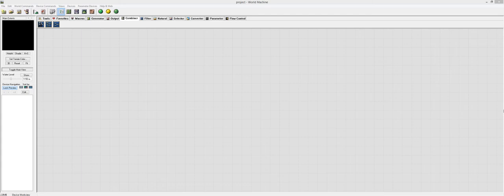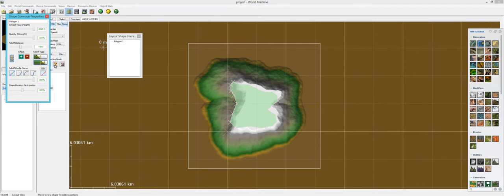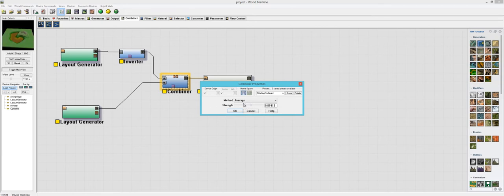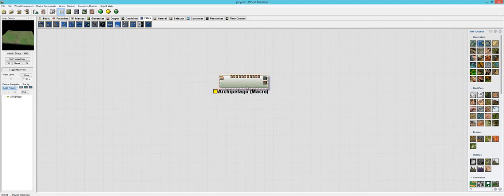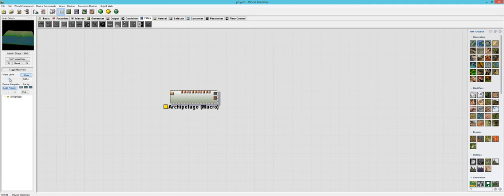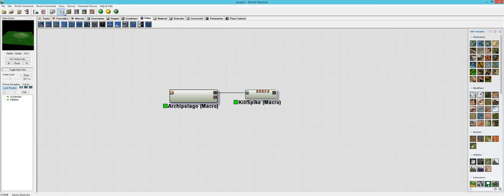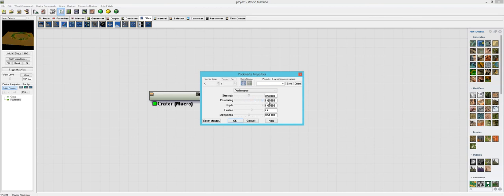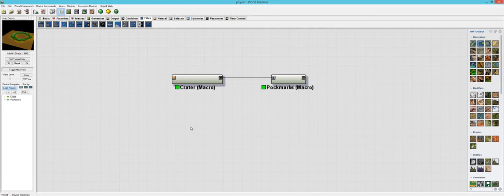Discovering GeoGlyph Part 3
In this video, I go over some Macros and their settings of Quadspinners GeoGlyph plug in for World Machine.
Shown in this video:

Archipelego Macro
Crater Macro
Pockmark Macro

These are not tutorial videos. These are simply discovery videos.

Sorry for some video errors. WM likes to crash when I record.